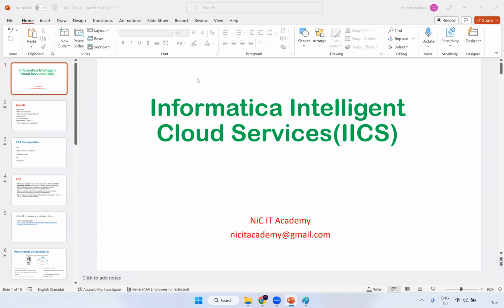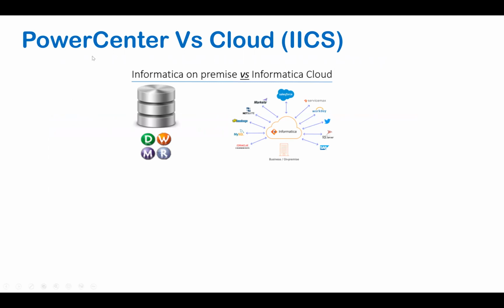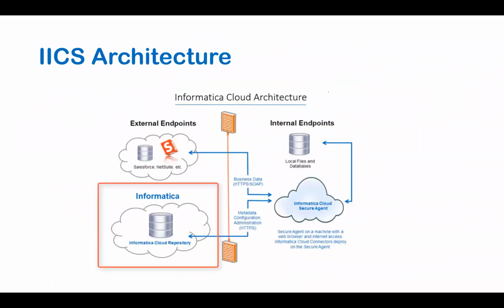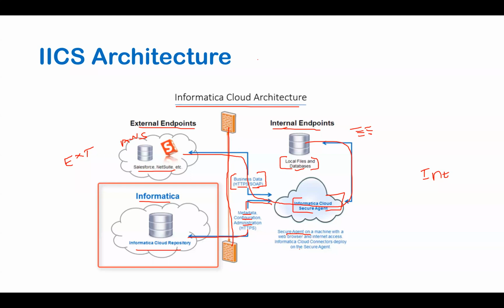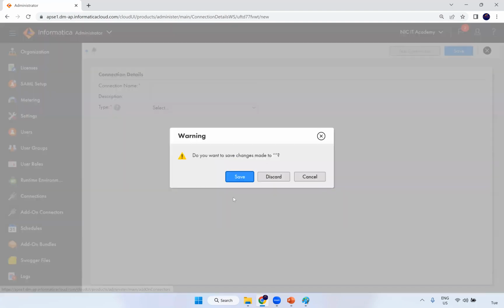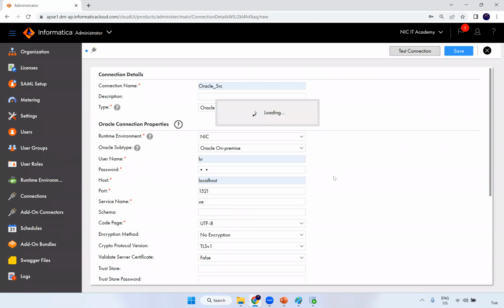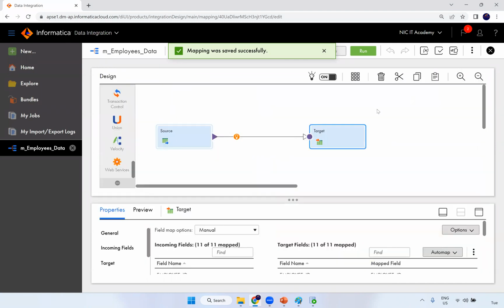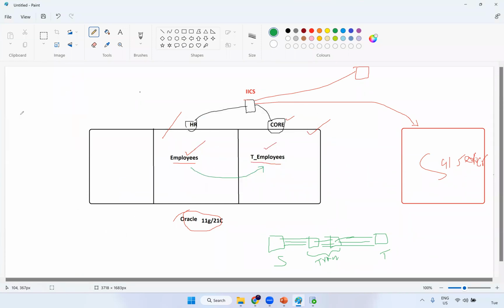Day 5 IICS Architecture and First mapping